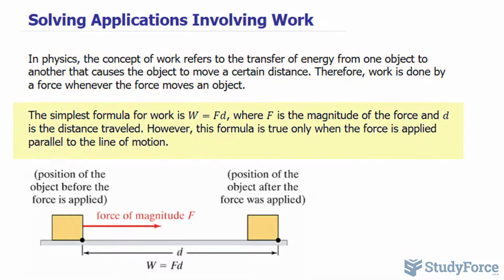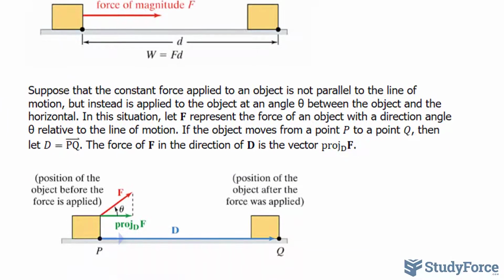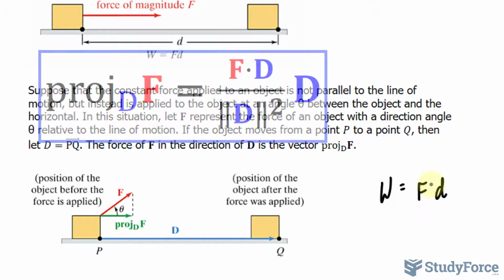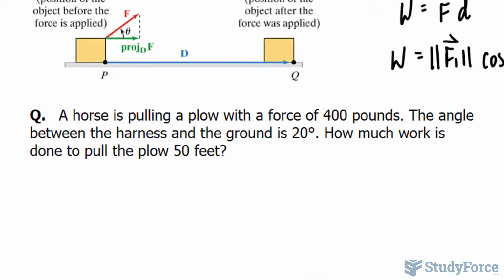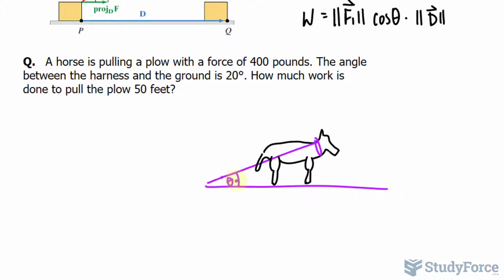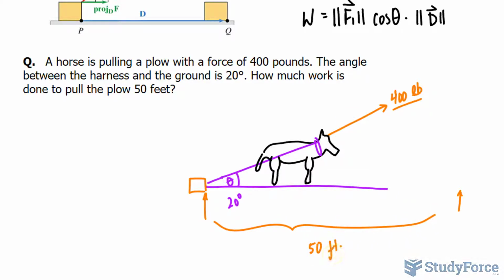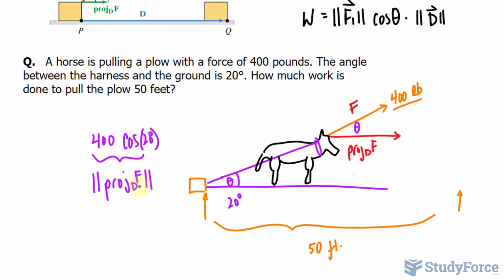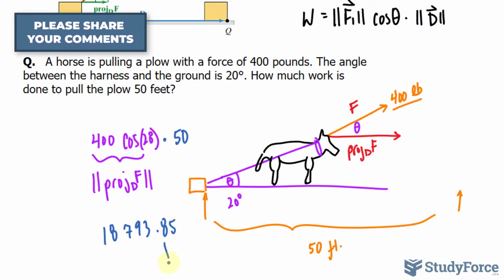Vector Applications: Force and Work (Physics)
In physics, the concept of work refers to the transfer of energy from one object to another that causes the object to move a certain distance. Therefore, work is done by a force whenever the force moves an object.

The simplest formula for work is W=Fd, where F is the magnitude of the force and d is the distance traveled. However, this formula is true only when the force is applied parallel to the line of motion.

Suppose that the constant force applied to an object is not parallel to the line of motion, but instead is applied to the object at an angle θ between the object and the horizontal. In this situation, let F represent the force of an object with a direction angle θ relative to the line of motion. If the object moves from a point P to a point Q, then let D=(PQ). The force of F in the direction of D is the vector proj_D F.

Q.   A horse is pulling a plow with a force of 400 pounds. The angle between the harness and the ground is 20°. How much work is done to pull the plow 50 feet?